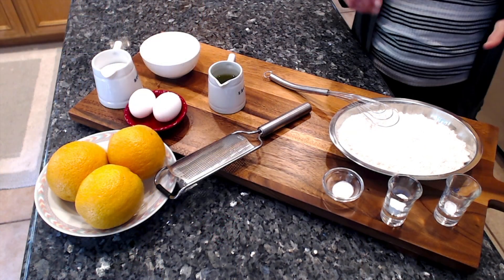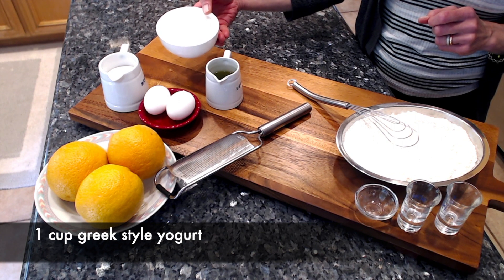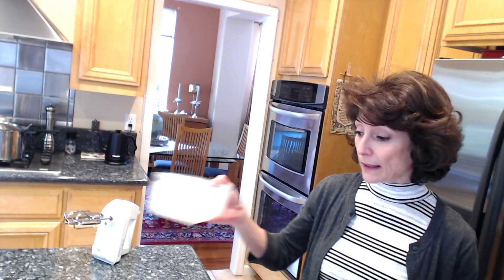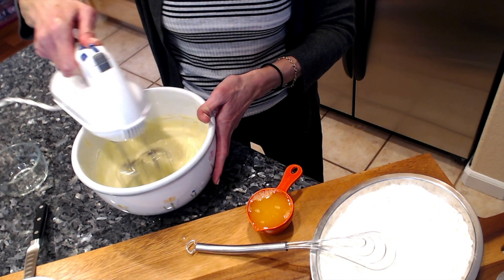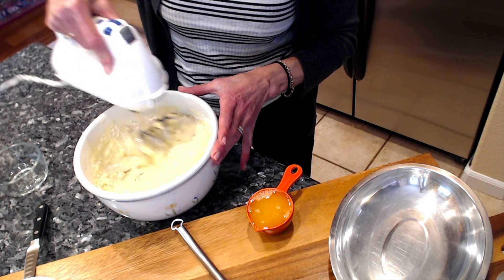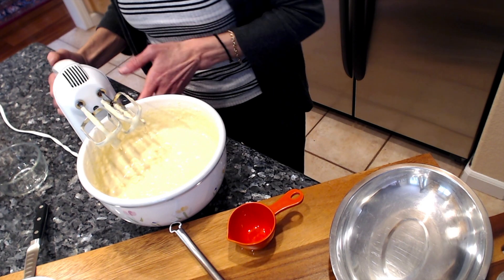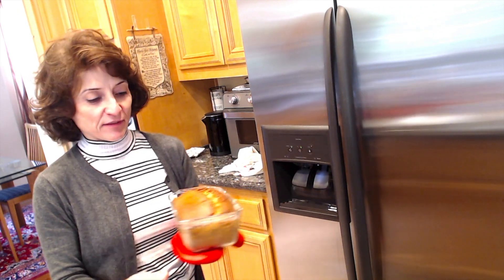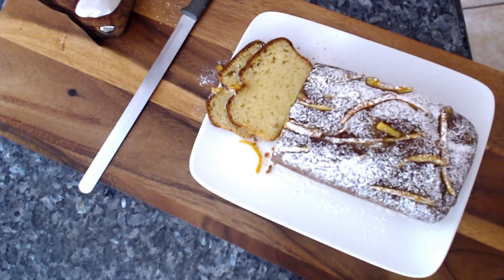Orange Loaf | Splendid Cuisine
Ingredients:
2 cups flour
1 1/2 teaspoon baking powder
1/2 teaspoon baking soda
1/2 teaspoon salt
2 large eggs
3/4 cup sugar
3/4 cup yogurt
zest of 3 oranges
1/3 cup fresh orange juice

Deserts
Spice Cake
Pumpkin Pan Cake
Maple Nut Caramelized Popcorn
Orange Loaf Cake
Peanut Butter Cookies
French Apple Bake
French Macaroons
Bouyiourdy (Turkish version of Saghanaki)
Pesto
Loukoumades
Lemon Bar
Banana Bread
Paksimathi Medallions (Biscotti)
Almond Oatmeal Cookies (Gluten-free)
Cognac Chocolate Cake
Atayef (Stuffed Pankaces)
Apricot upside-down cake
Chocolate Cake
Teta’s Ourshellah (Biscotti)
Cinnamon Rolls
Melomakarona
Koulourakia
Vasilopita (New Year’s eve Sweet Bread)

Savory meals and snacks
Rosemary Chicken
Stuffed Mushrooms
Greek Pita
Shrimp Saghanaki
Lahmacun (Turkish street food)
Kebab
Tri-Tip Roasted with fennel Rub
Pastitsio
Falafel
Cheesy Meatball Pasta
Vegan Green Fava Beans
Baba Ghanoush
Vegan Stuffed Tomatoes and Peppers
Creamy Lentil Soup
Vegan Eggplant Stew
Fennel Chicken
Hummus